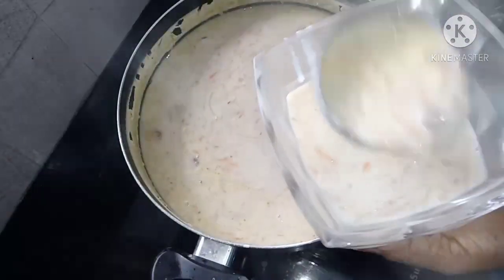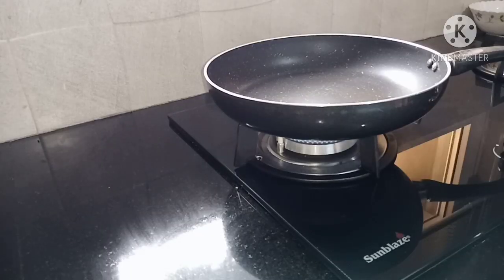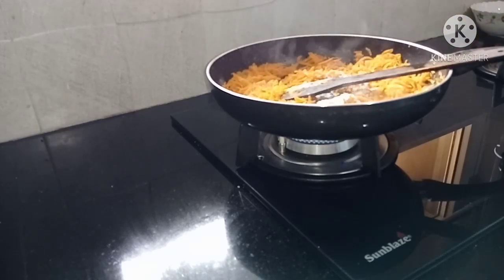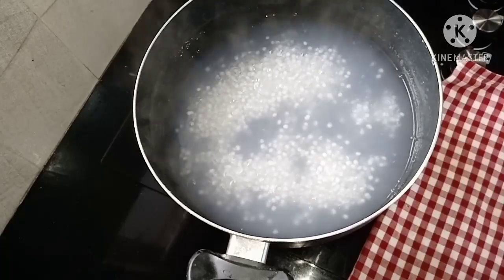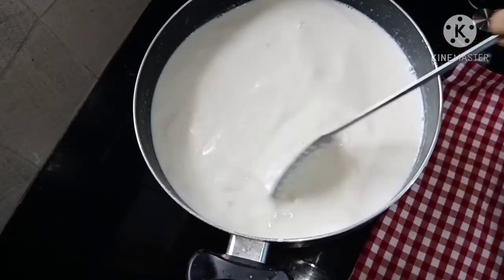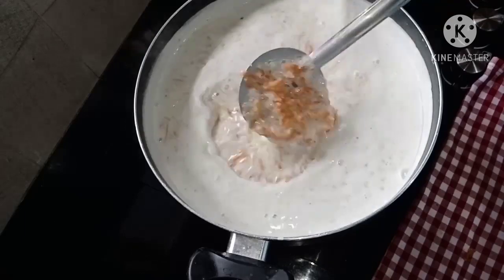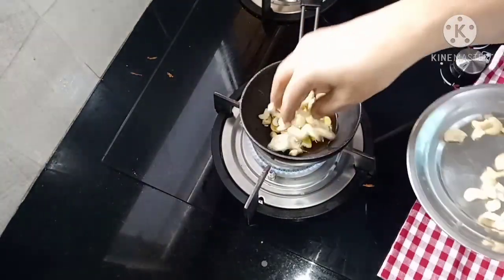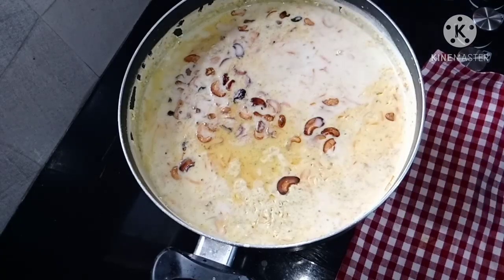സേമിയ പായസം ഇത് പോലെ ഒന്ന് ചെയ്യണേ |carrot semiya payasam|Easy& tasty payasam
semiya carrot payasam

simple carrot payasam

carrot vermiceli

variety payasam

Easy& Tasty payasam